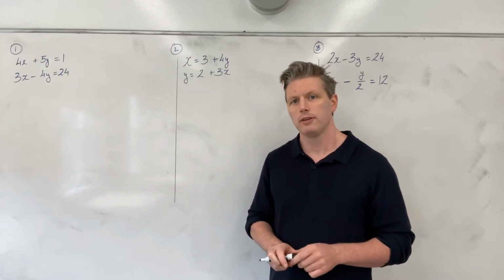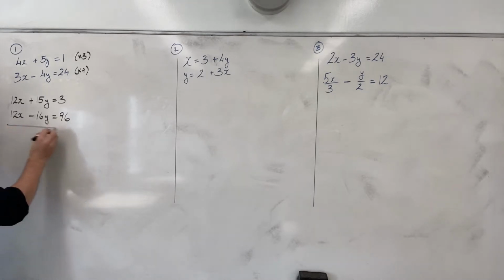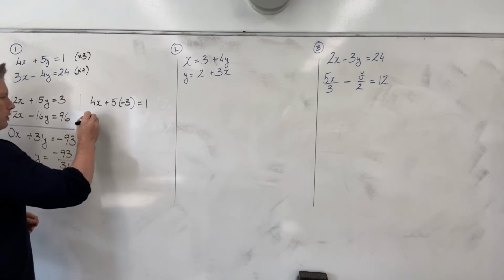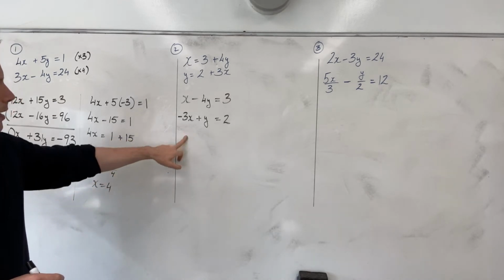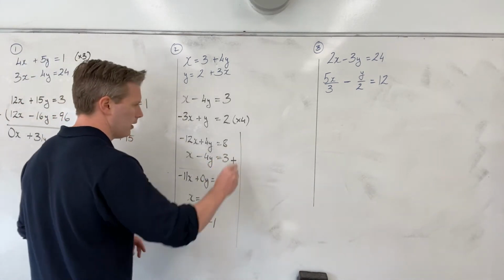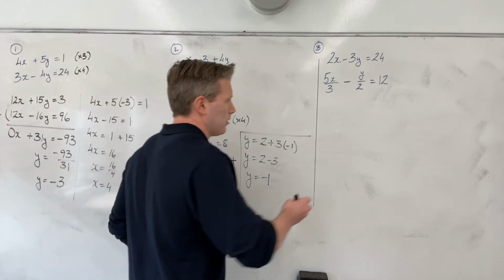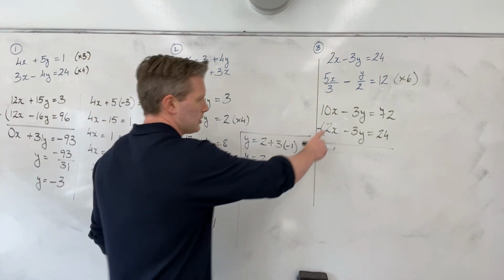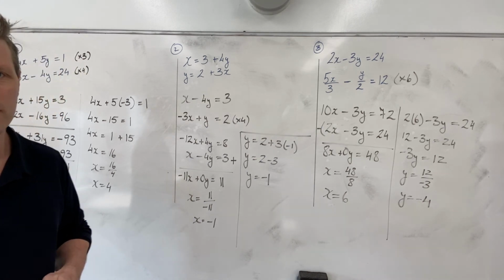Simultaneous Equations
Learn how to solve two linear equations simultaneously using the elimination method